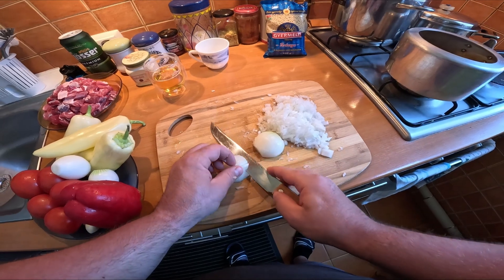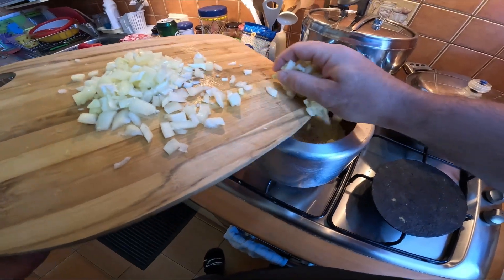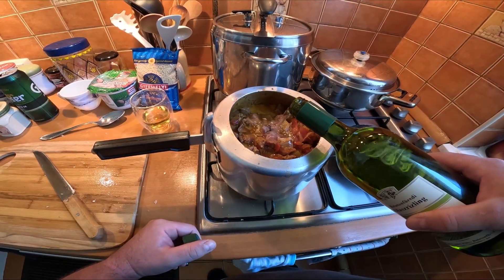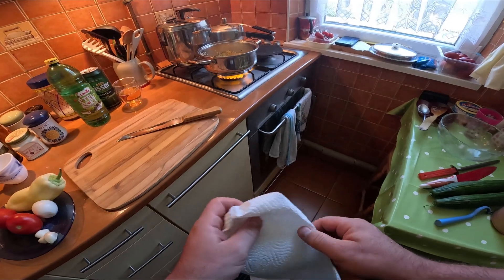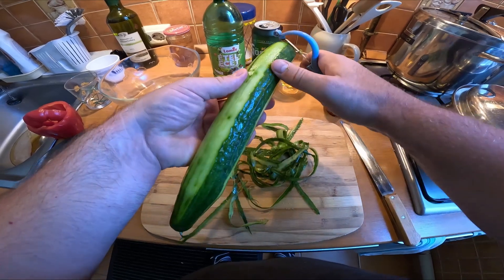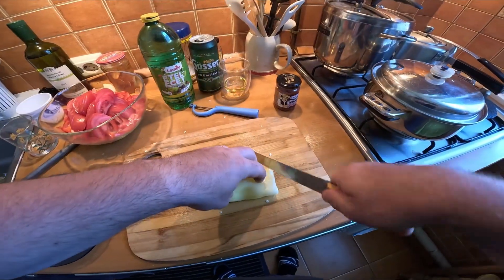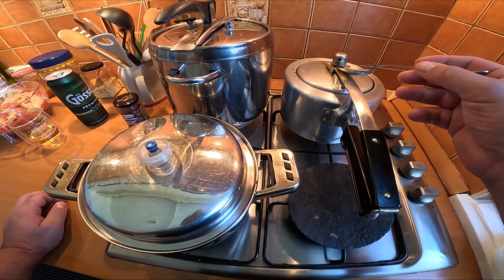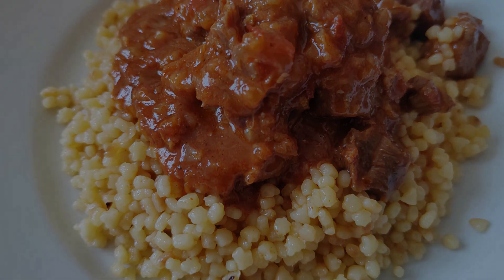Hungarian beef stew & giant cous cous 👌😊👍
Hi all, this is the second video I've recorded in Balatonfured. I hope you enjoy it 👌😊👍; there will be one more with a lot of scenery footage, too 👌😊👍